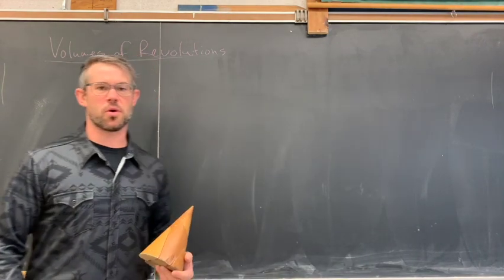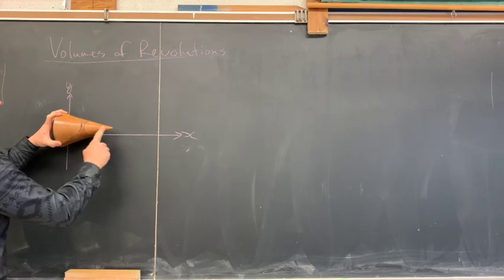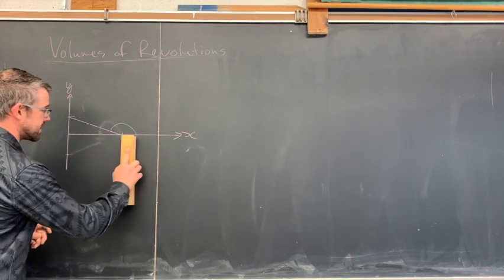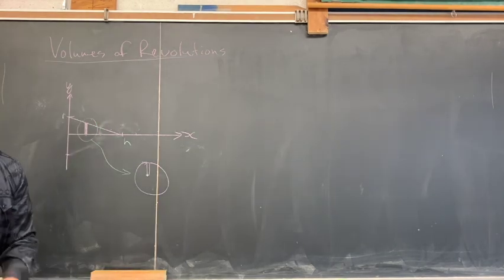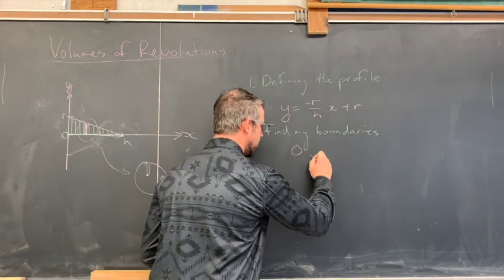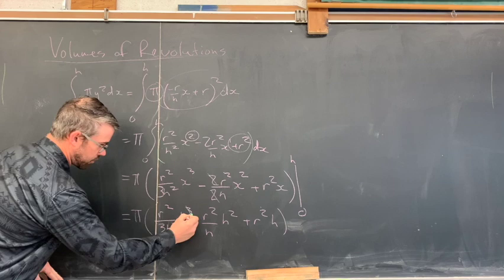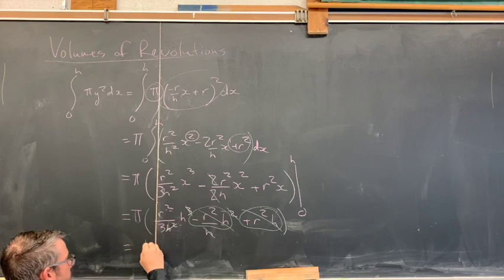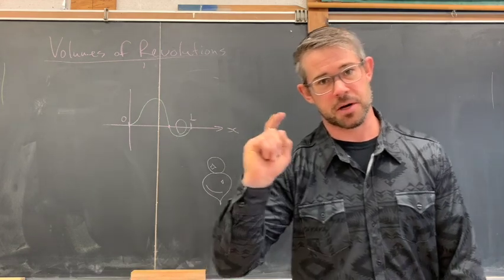Volume of revolution part 1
In this video I describe how to find the volume of a figure by revolving the profile about the x axis.

We also prove the formula for the volume of a cone.